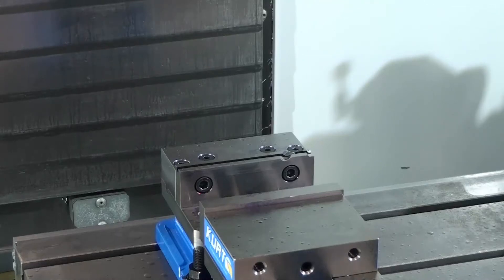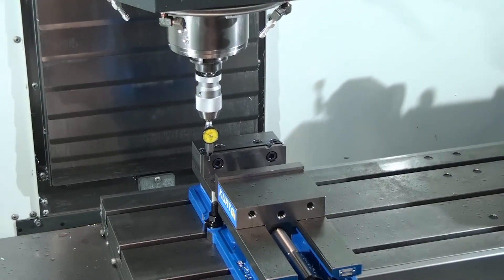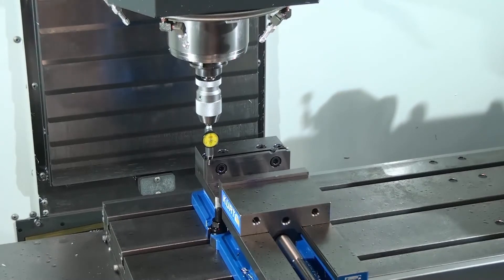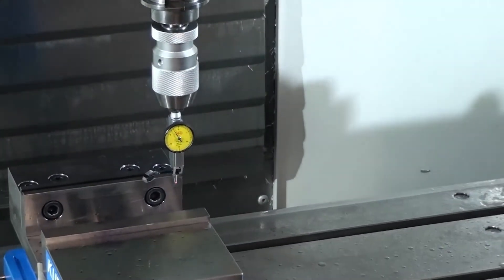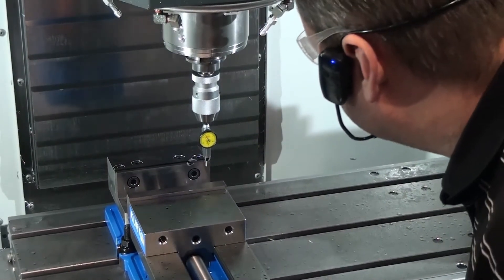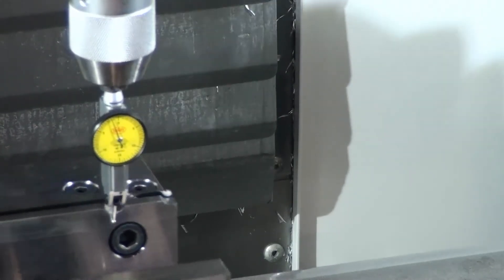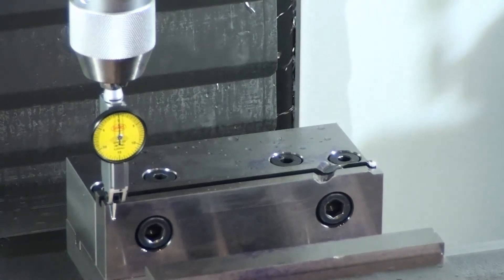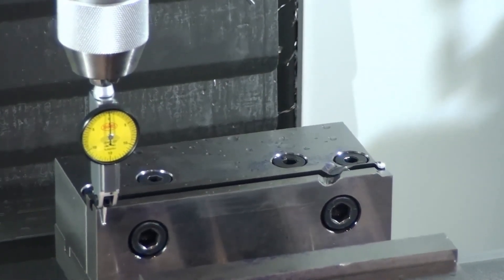Haas Start Up 09 - Vise alignment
Video demonstrates the start-up procedure for a Haas VF series VMC with a next gen control. This segment includes the initial concepts of aligning a vise.